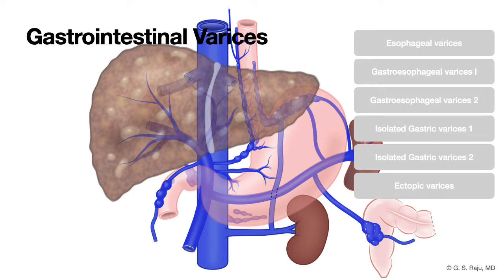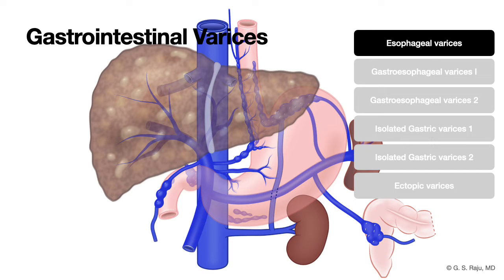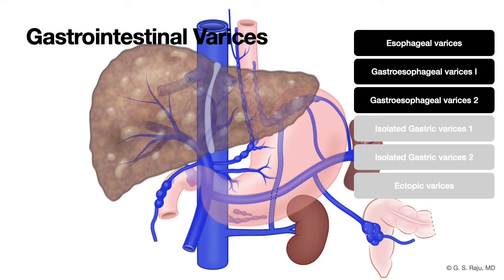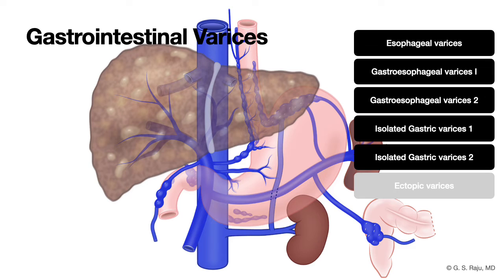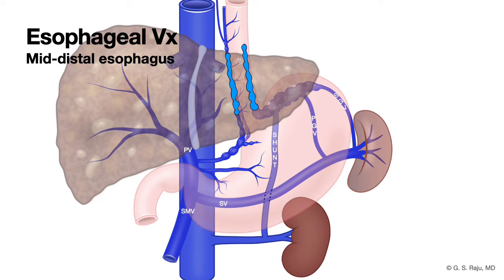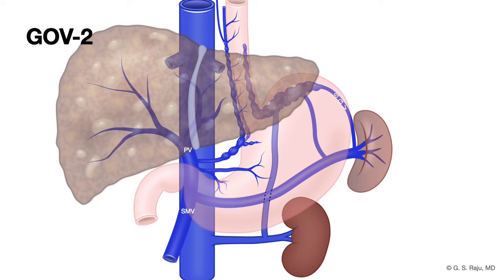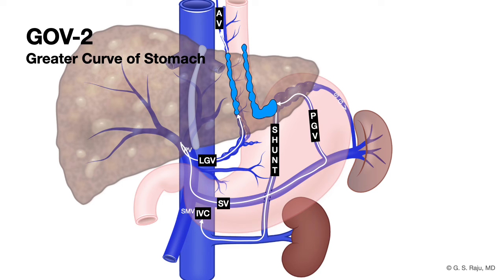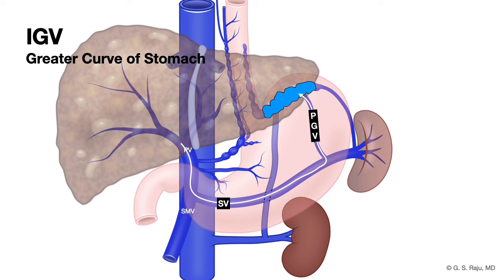Liver-Cirrhosis-Portal HTN-3a-Varices anatomy & classification